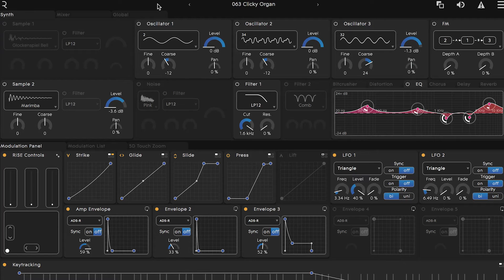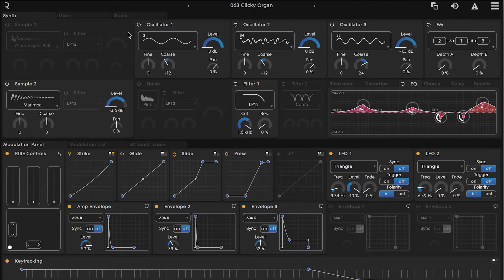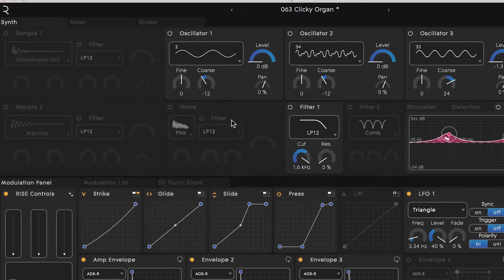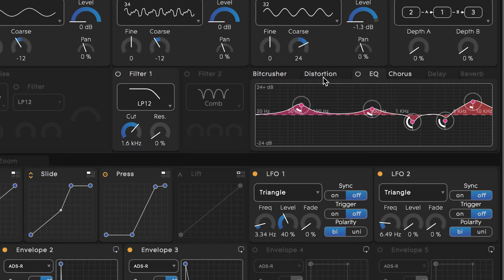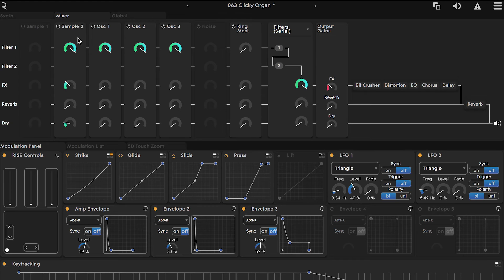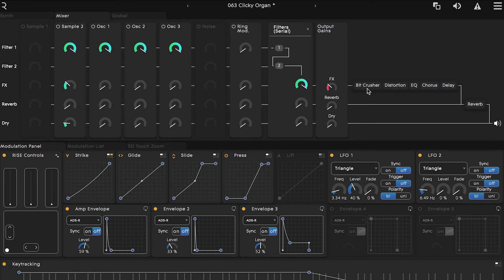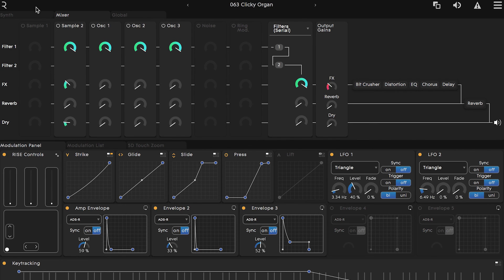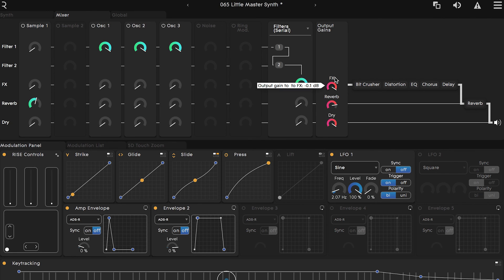An Introduction to the Seaboard RISE: 3.1 - Signal Flow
Understand the very basics of synthesis and how Equator generates complex, powerful patches from simple sounds.

063 Clicky Organ